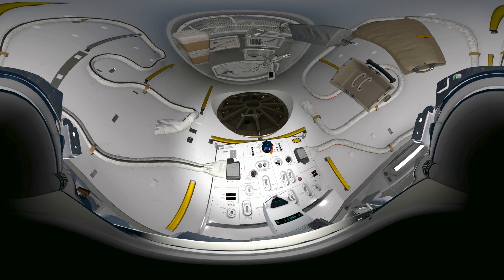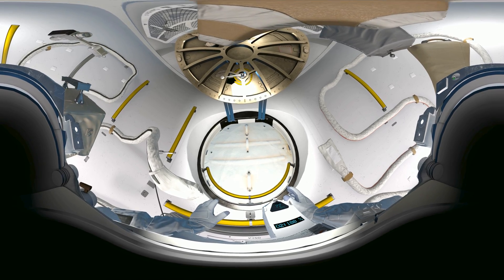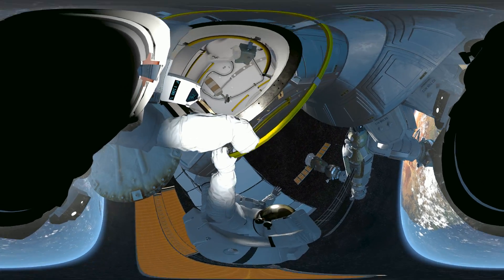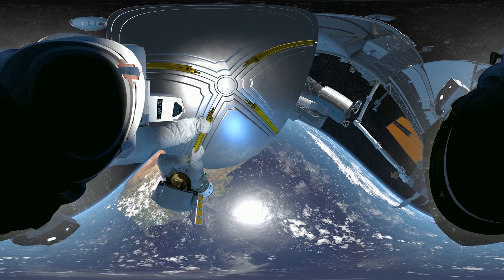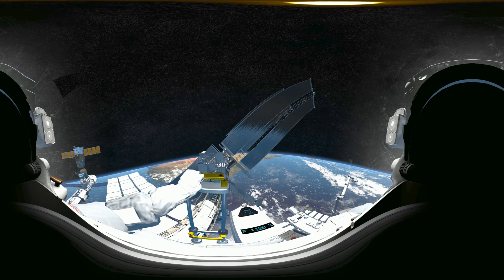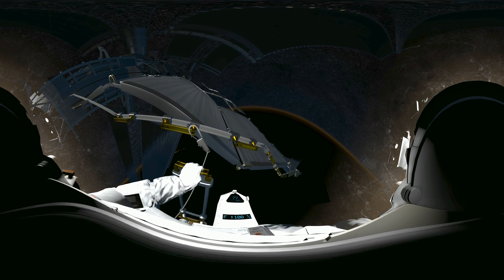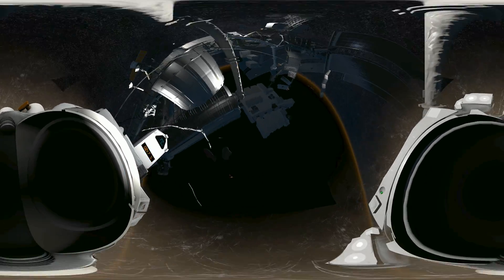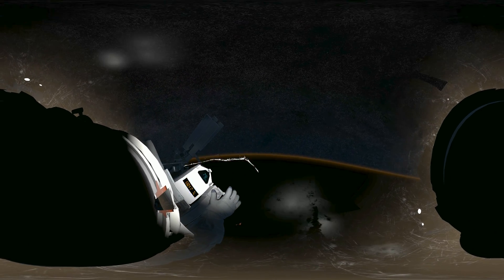360 VR Spacewalk Experience Astronaut SpaceX BBC Home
Virtual Reality VR 360 Space Walk in an Astronaut Experience 250 miles above Earth. Inspired by NASA's training program you are on the International Space Station ISS from BBC Space on Oculus.

Did you know?: This is a 360 VR video. You can move the camera and look around yourself.
Just feel like being there by touching your smartphone screen or use your VR headset 😎

HOW TO WATCH 360 VR VIDEOS:
- Smartphone: Swipe your screen or Move your phone
- PC/Mac: Use WASD Keys or just hold the left mouse button.
- Virtual Reality headset:
Set the video quality to 4K if possible & your internet provider supports that.

Frequently Asked Questions (FAQ):
Equipment I use to film & produce videos

Google Cardboard VR Box

Oculus Rift S Virtual Reality headset

HTC VIVE Virtual Reality System

All products we used on our channel:

I always greatly appreciate the support. Thank you everyone!

Everything you see in this video is just fiction. YouTube adjusted the restrictions on video games violence.

Read the updated policy enforcement with real-world vs. Scripted/simulated violence in video games

This video is not “directed to children” within the meaning of Title 16 C.F.R. §312.2 and is not intended for children under the age of 13 years